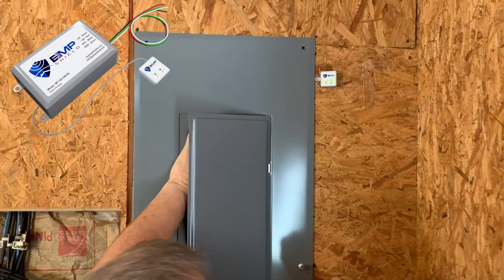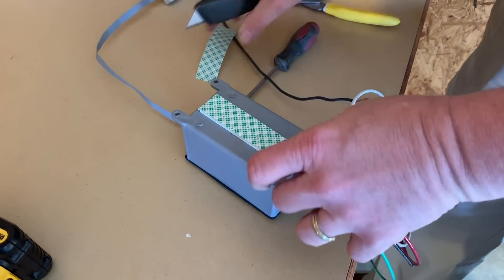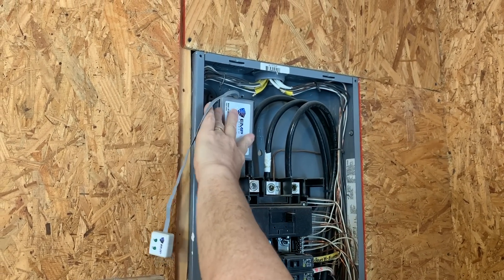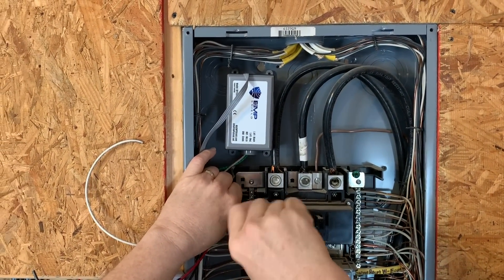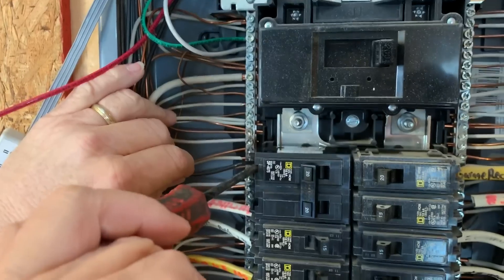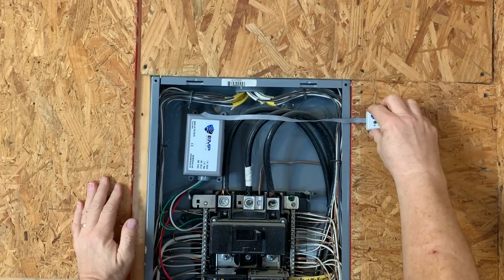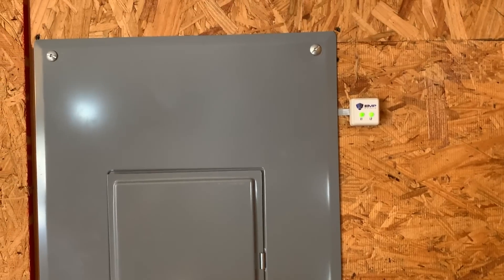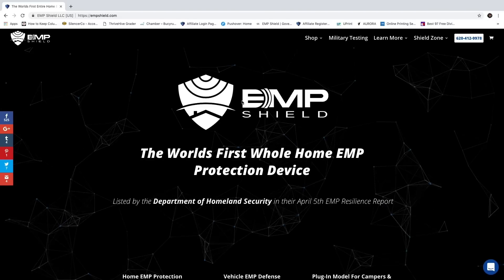Concealed EMP Shield Installation - Home Electromagnetic Pulse and Lightning Protection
EMP Shield is the Worlds First Whole Home and Vehicle EMP Protection Device.

EMP Shield is a family of incredibly robust EMP, solar flare, and lightning defense technologies.

They have been designed to exceed the US Military requirements for protection against a high-altitude nuclear detonation that results in an electromagnetic pulse. This family of products has been tested at Keystone Compliance, a DOD Certified Testing Laboratory, to verify compliance with the following Military Standards:

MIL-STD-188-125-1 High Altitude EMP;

MIL-STD-461G Control of Electromagnetic Interference;

MIL-STD-461-CS-115 The purpose of CS115 is to test an electronic or electrical system to withstand signals coupled onto the test unit’s associated cabling. The test unit will be subjected to rise and fall times, pulse width, and amplitude as specified on Figure CS115-1 at a 30 Hz rate for one minute;

MIL-STD-461-CS116 applies to 10 kHz to 100 MHz for all interconnecting cables, including power cables, and individual high side power leads;

MIL-STD-461 CS117 apples to all safety-critical equipment interconnecting cables and non-safety critical equipment with interconnecting cables/electrical interfaces that are part of or connected to equipment performing safety critical functions. The goal is to ensure an test unit’s ability to withstand lightning transients coupled onto the test unit’s associated cables and power leads;

MIL-STD-461-RS105 Transient electromagnetic pulse of up to 50 kV/m, double exponential wave with a rise time in the nanosecond range, that is applied to the equipment under test (EUT) at least 5 times and;

MIL-STD-464C Electromagnetic Environmental Effects Requirements for Systems.

Our test results show that we begin shunting the overvoltage condition in less than 1 nanosecond, and our units are designed to shunt over 100,000 Amps per phase. Our devices are scalable to any size.

Summary of capabilities:

Features:

Quick acting HEMP surge protection that switches in less than 1 nanosecond;
High current shunting capability above 100kAmps;
Exceeds MIL-STD-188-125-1, MIL-STD-464C, and MIL-STD-461G requirements, and;
Units designed to protect power, control, data, communications, and radio antenna input.

Made to support:

Models available for all Single & 3-Phase Power configurations;
Models available for all DC Voltages;
Models available for Data, Ethernet, RS-485, RS-422, RS-232, Etc;
Models available for RF Communications, Antennas, coax, Etc.